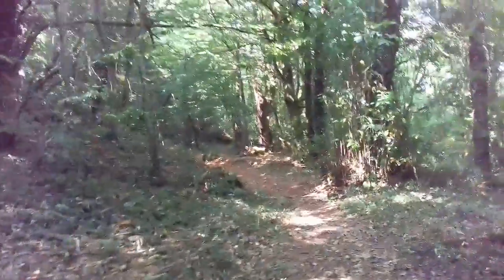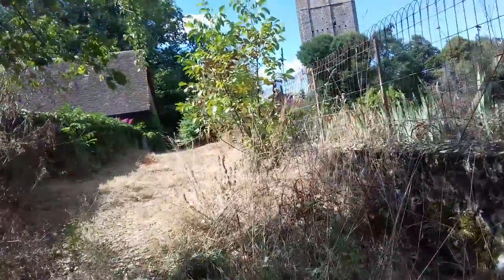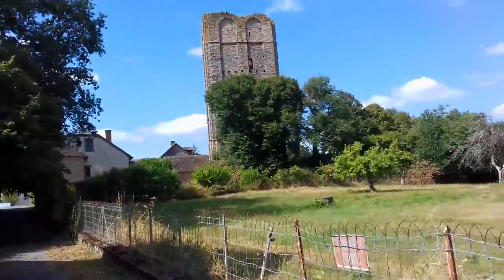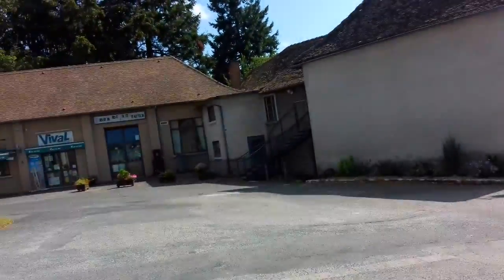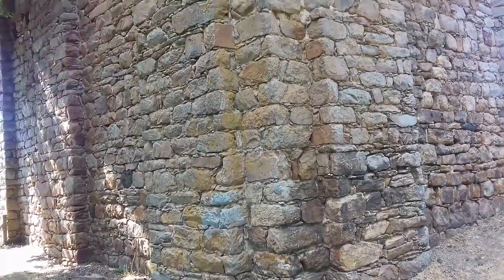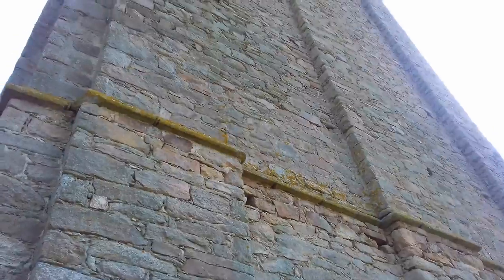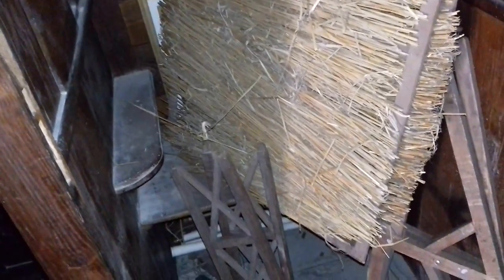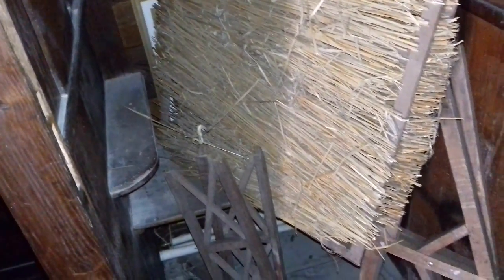FRANCE HOLIDAY PART 4 | CHATEAU CHERVIX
In part 4 of my family holiday in France, we visited a small village near to where we were staying that has a rich and turbulent history, Chateau Chervix and it's imposing stone tower, the remains of a once mighty stronghold.